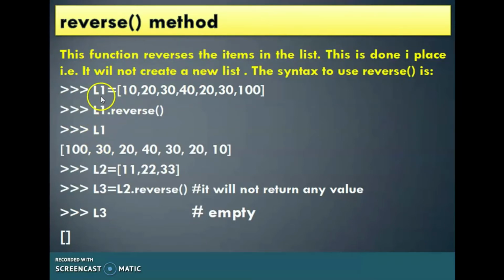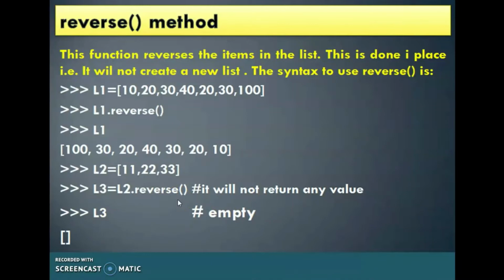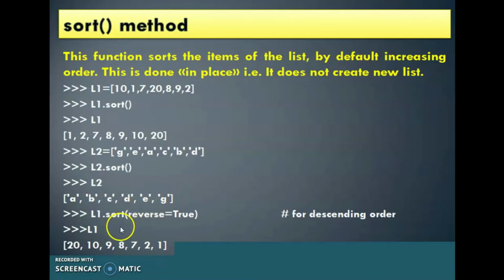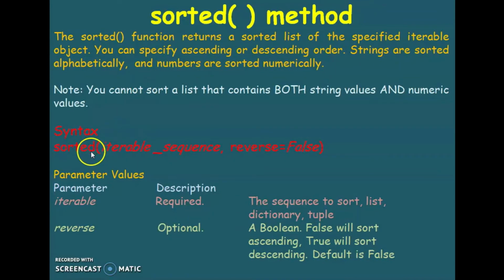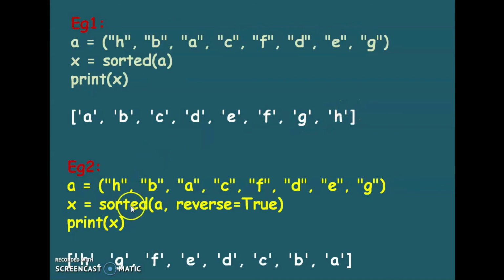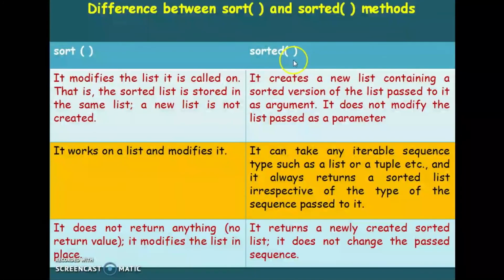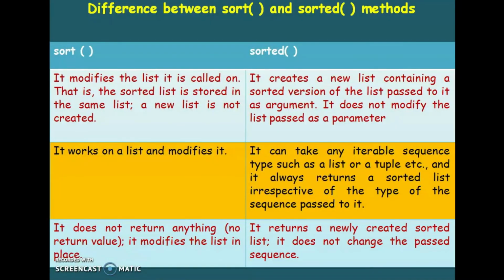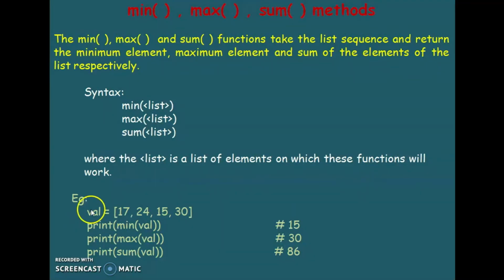1 XI Python Video29